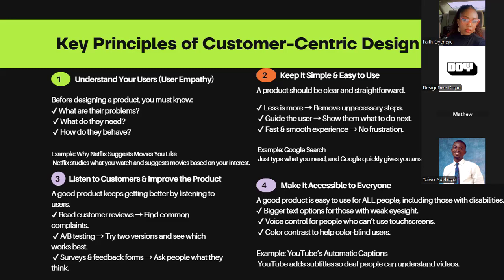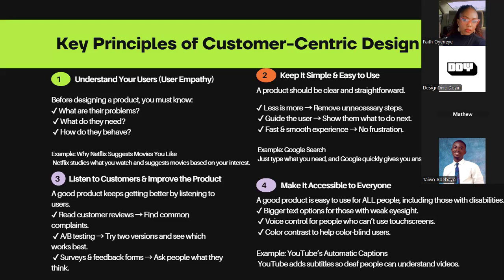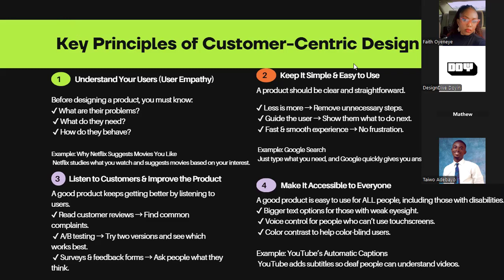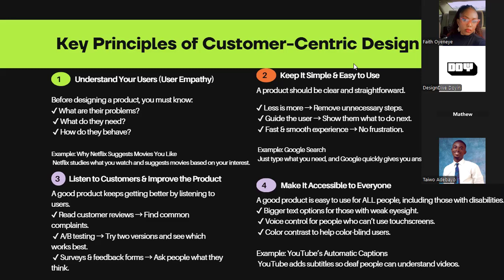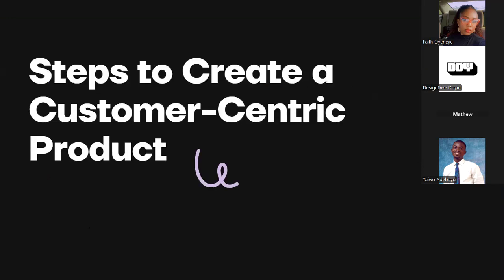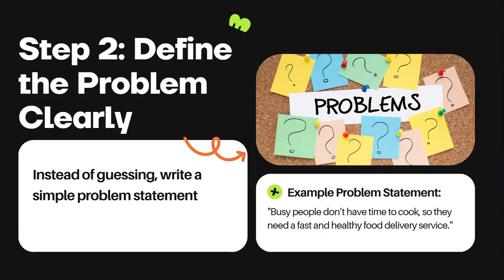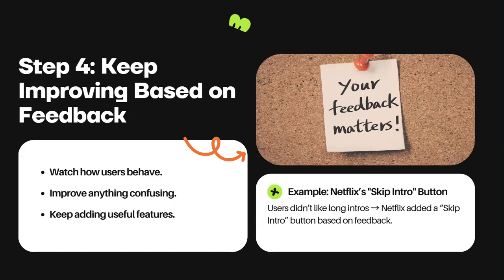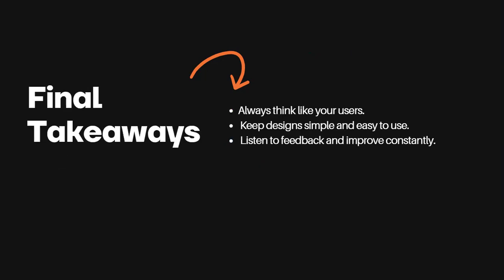Design Dive : Weekly Community Call | 29th March, 2025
We are still on our product management series and today we looked at Customer Centric Design anchored by Faith Oyeneye, a seasoned product manager. She is the Lead product manager at BCT Limited